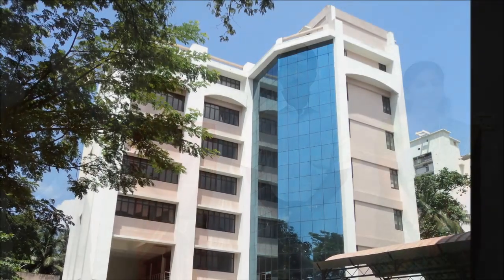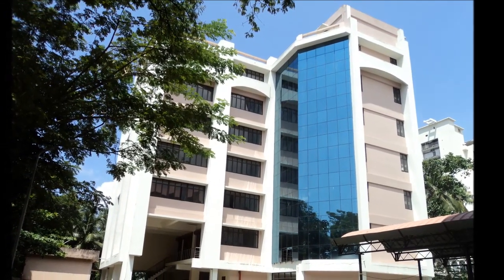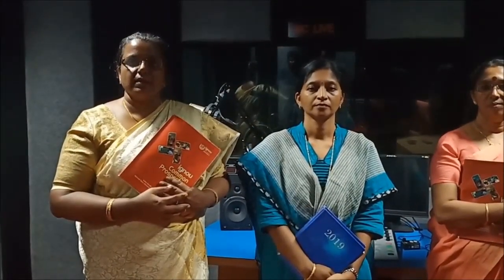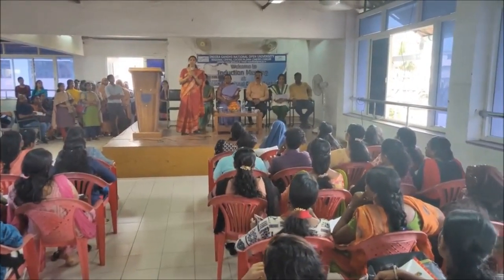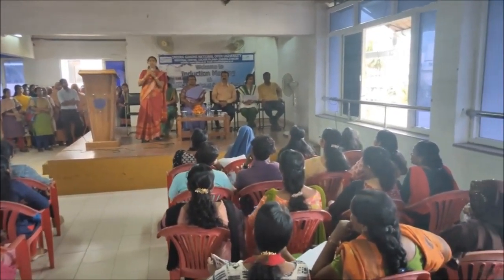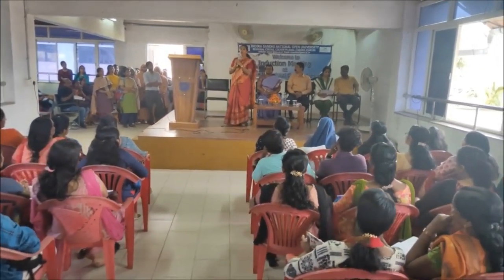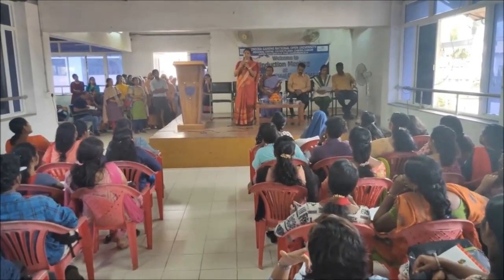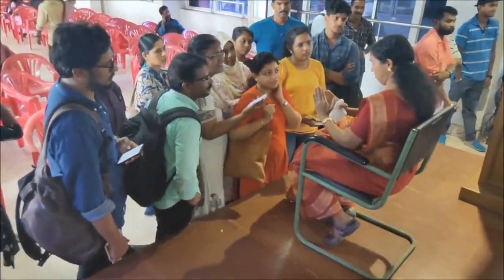1_Activities at Regional Centre Cochin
This video was prepared for 2019 IGNOU Foundation Day by Sh. Muhammad Ansar T.A, AE(DP) using Filmora® software. This video in English gives a brief about the activities/facilities at IGNOU Regional Centre Cochin.

Indira Gandhi National Open University (IGNOU) established by an Act of Parliament
in 1985 (Act No. 50 of 1985) is a NAAC A++ accredited Educational Institution. IGNOU Degrees/Diplomas/Certificates are recognized by all the member institutions of the Association of Indian Universities (AIU) and are at par with Degrees/Diplomas/Certificates of all Indian Universities/Deemed Universities/Institutions.

Anyone can pursue IGNOU programmes along with their Conventional Educational System courses.